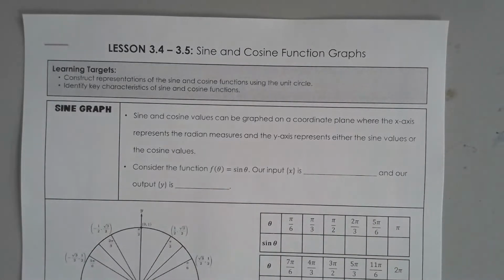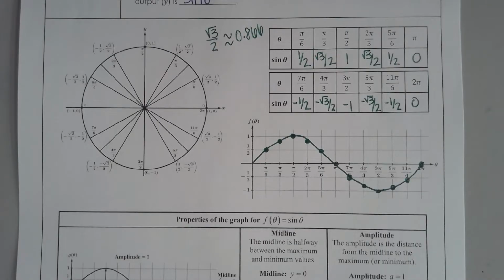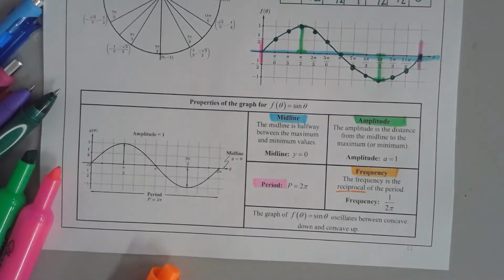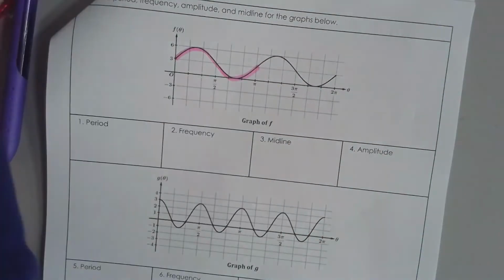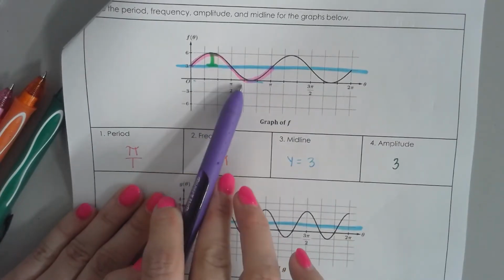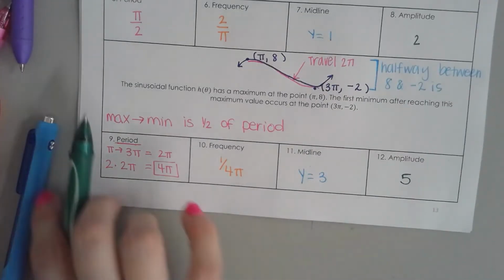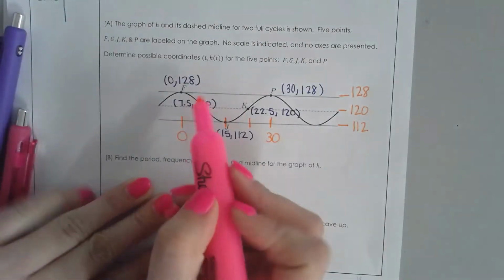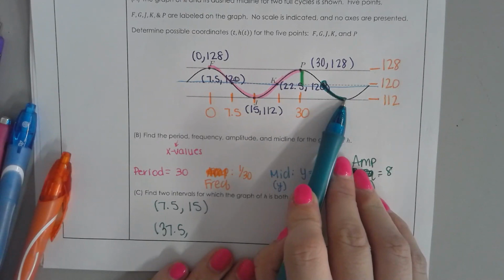AP Precalculus 3.4-3.5 (Sinusoidal Graphs)